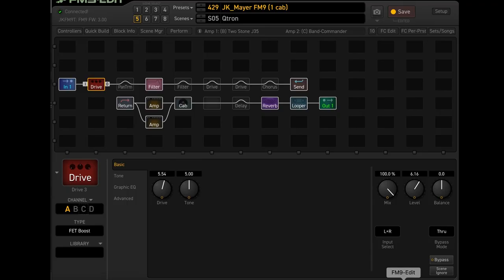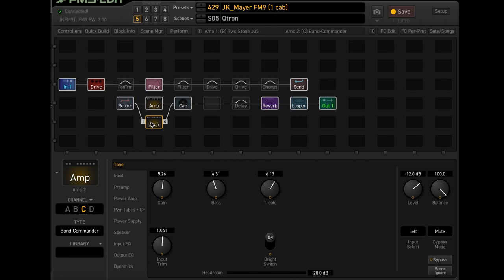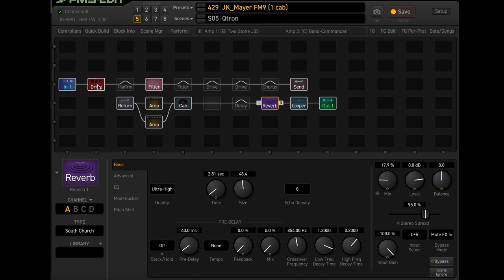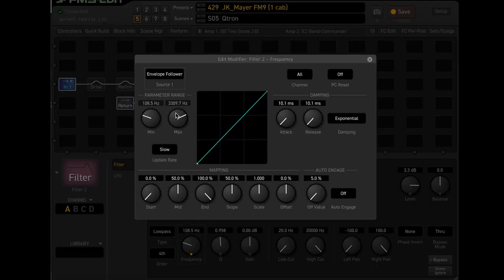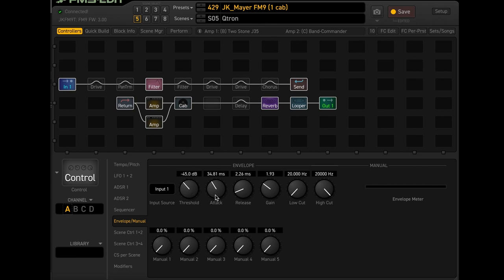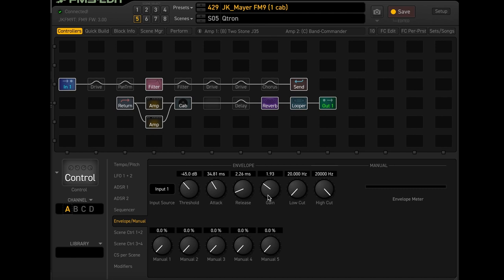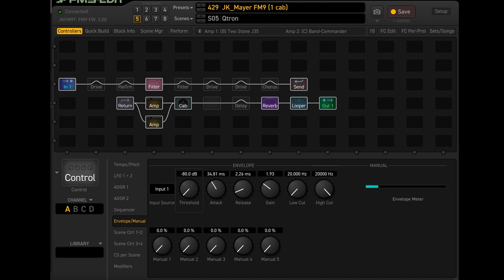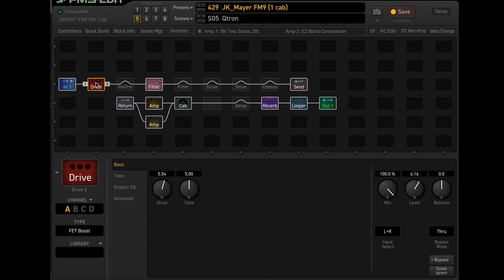John Mayer Fractal Tone Tutorial // Qtron Envelope Filter…again, but better!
Yet another video tutorial on dialing in the Qtron/Adrenalinn envelope filter effect on the Fractal! I tried some very different settlings and using the Controllers menu to adjust the parameters. I feel like this got me a cleaner, bloomy, and more accurate representation of the Qtron. Enjoy the video!

GEAR in the video:
GUITAR

🎸⬇️Links for zZounds⬇️🎸